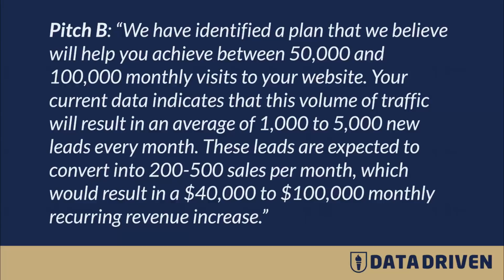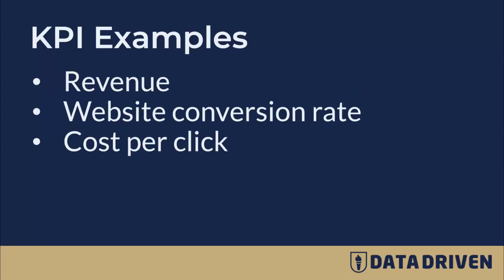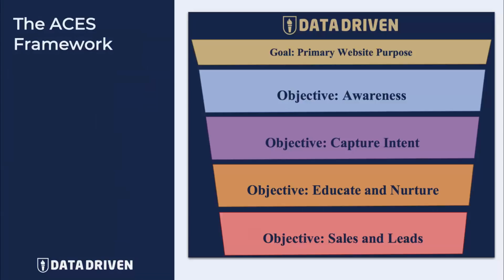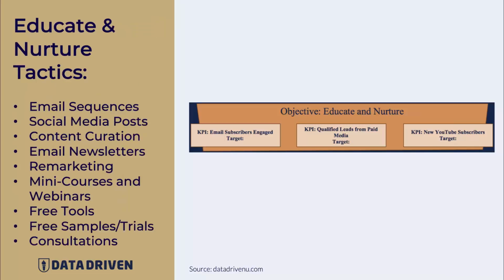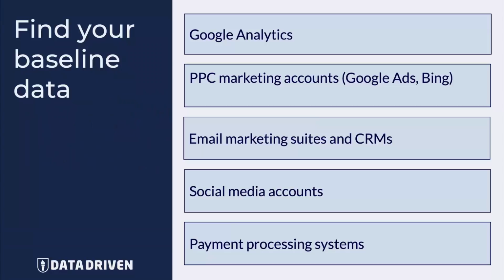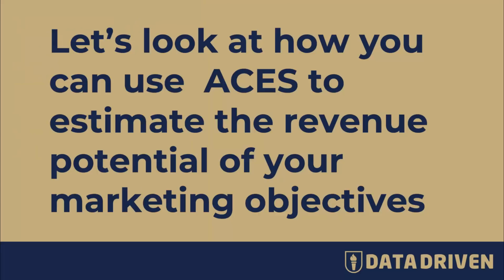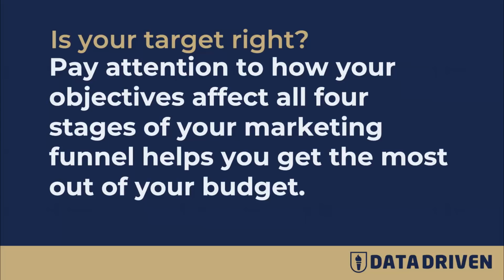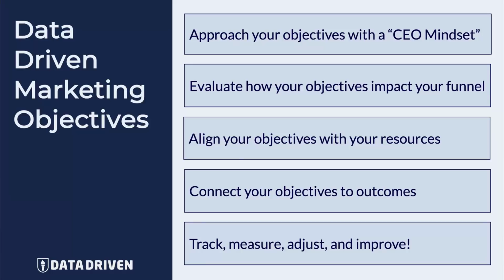Data Driven Marketing Objectives: How To Define, Track, and Achieve Your Marketing Goals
Creating a successful marketing strategy all starts with defining your objectives.

But what’s the best way to identify your marketing objectives?

Should you choose goals based on the platforms (Google, Facebook, etc.), you plan to utilize for reaching new customers?

Or should you choose to experiment with some marketing tactics that seem reasonable, commit to them, and go for it?

If you tried either of those approaches, it’s likely that you didn’t get the results you were hoping to achieve. Trust me; we’ve all been there.

Why don’t these approaches work?

Because neither of these approaches is strategic, they are an assembly of tactics being passed off as a marketing strategy.

You probably know by now that marketing is the mechanism that drives customers to your business. But a good marketing strategy isn’t about playing a game of copycat. Good marketing is about connecting with potential customers and making them familiar with your solution, then convincing them to go forward with your solution over all others.

So if you want your business to grow, it’s important to be precise and well thought out with your marketing objectives.

In this post, I will teach you how to use my four-stage marketing model, ACES, to establish your data driven marketing objectives. We’ll also look at how to use your objectives to guide your marketing strategy. And I’ll show you how you can track and measure your progress towards achieving your goals.

his is what it means to be “data driven” with your marketing objectives
Ok, so far we’ve discussed what not to do. Now let’s talk about how to set marketing targets that you can actually achieve.

In general, data driven marketing objectives satisfy four criteria. They:

- Account for how each stage of your marketing process impacts expected results
- Align with your budget, team, tactics, and tools
- Are connected to outcomes that your business finds valuable
- Allow you to track progress and make adjustments based on initial results
- How your marketing funnel will impact your objectives
A marketing funnel is a way to picture the journey your audience takes on their way to (potentially) becoming your customer.

In the AIDA model, your marketing message attempts to gain your audience’s attention. Then your prospective customer shows interest in your message or offer. That interest elevates to desire. And finally, if you’re successful, your audience takes action on your offer.

The AIDA model is an excellent representation of the customer journey, but AIDA doesn’t always put your marketing into context.

It’s also a 20th-century model that makes you fill in the blanks with your marketing targets, actions, tactics, and objectives. Without context or targets, AIDA is just another empty vessel.

It’s time to take things to the 21st century with the ACES Framework.

Using the ACES framework to define your marketing objectives
I developed the ACES framework to help marketers match their objectives to their KPIs and their KPIs to their marketing strategy.

Marketing objectives - ACES Dashboard

In general, most businesses engage in four focused areas marketing:

(A)wareness, (C)apturing Intent, (E)ducating and Nurturing customers, and making (S)ales – ACES.